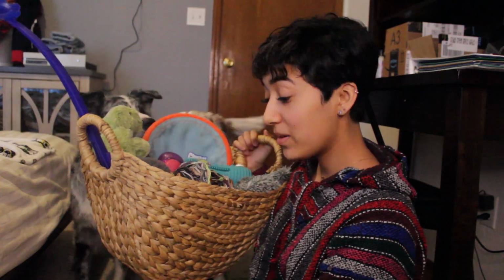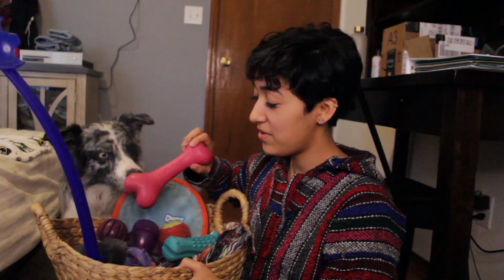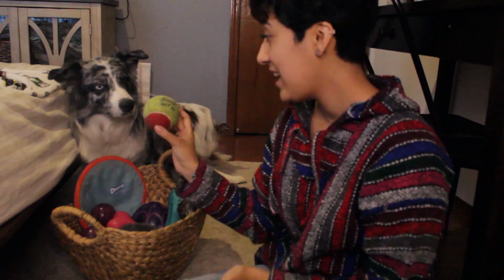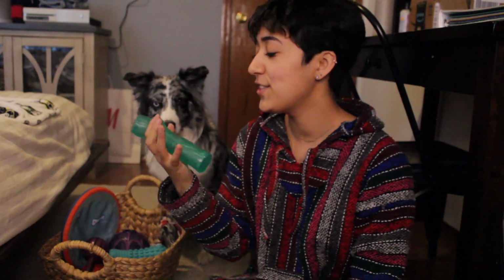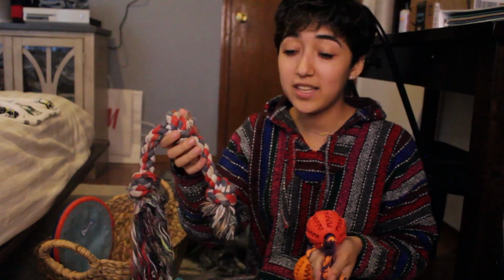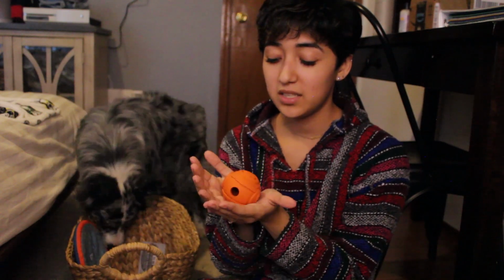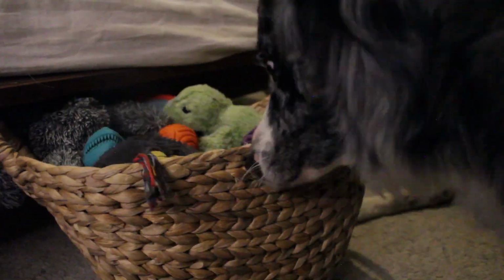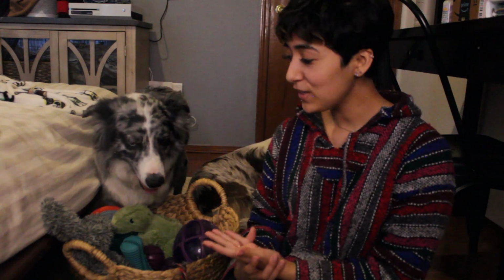Australian Shepherd Shares her TOYBOX | Best Tough Chewing Toys + GIVEAWAY WINNERS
Stella decided to share her collection of toys from her toy box. We also go over some best toys made for Australian Shepherds who are tough chewers. ❤

Chuck it Nerf Toy
Chuck it Frisbee
Super Chew Bones
Alligator Teeth Chew
Teeth Ball Chew
Antler Bones

Looking for Monthly Toys and Treats?

CHECK OUT THEIR CHRISTMAS HOLIDAY BOX!

EQUIPMENT USED:

Camera + built-in microphone
GoPro Hero 9 Action Camera
Budget-Friendly Lighting